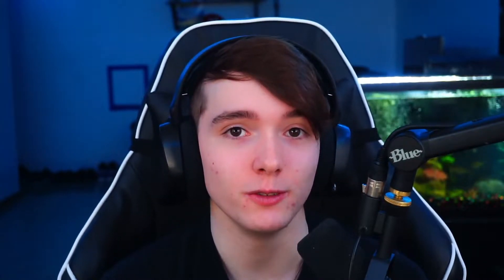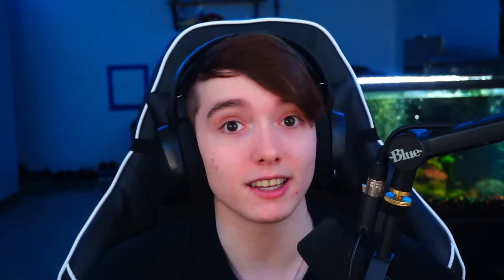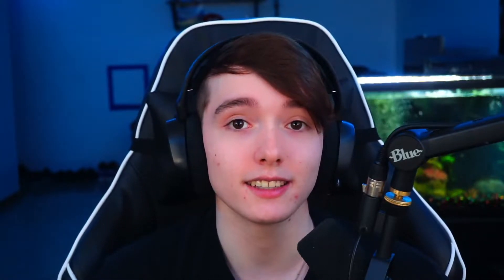Is the CompTIA ITF+ Exam Worth Taking? | My Experience Taking the Exam | ITF+ VS. A+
Hello! In this video, I will be going over the CompTIA ITF+ exam. The Information Technology Fundamentals exam is a beginner-level exam that can help you land your first job in IT!

Timestamps:
Intro: 0:00
What is the ITF+?: 0:27
Why ITF+?: 1:20
My Experience: 3:17
ITF+ VS. A+: 4:16
Conclusion: 5:28